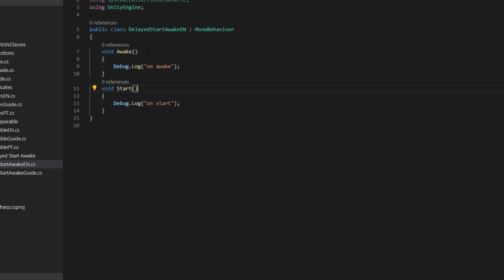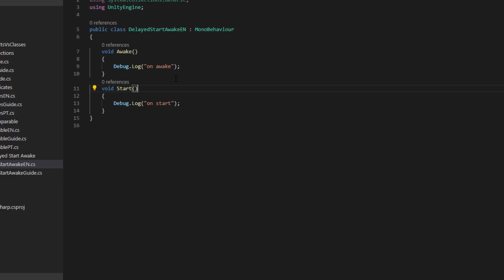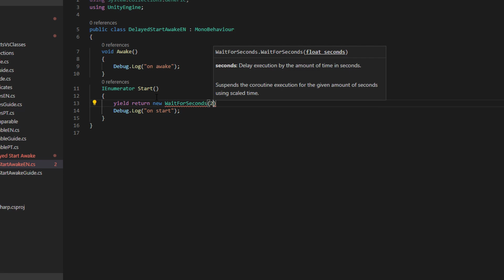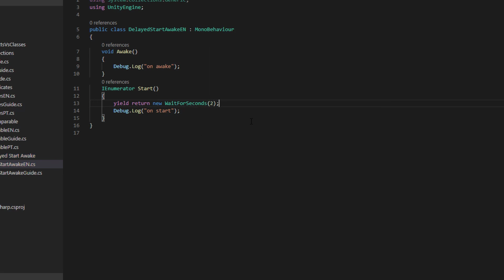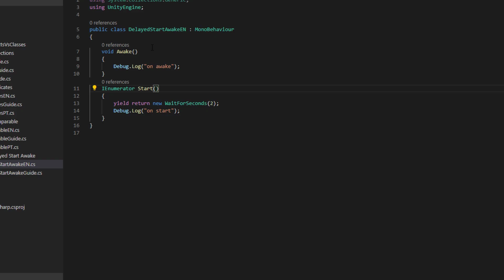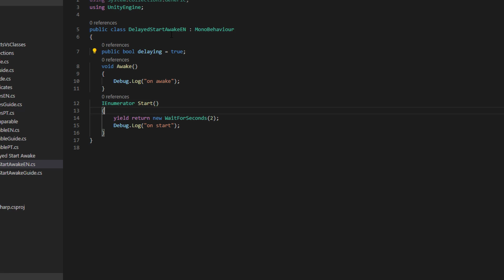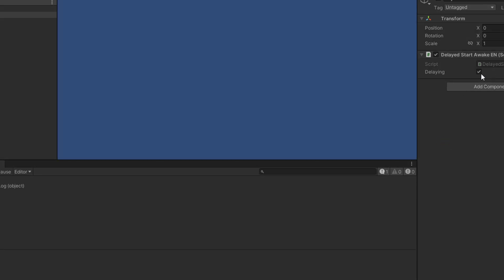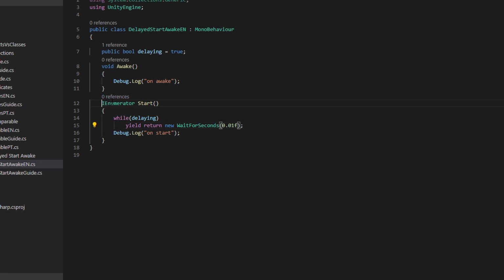How to delay or control the timing of Awake/Start in Unity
It's not uncommon to have problems with one Start/Awake being called before another that you wanted to be called first, I'll show you a quick way to easily control that